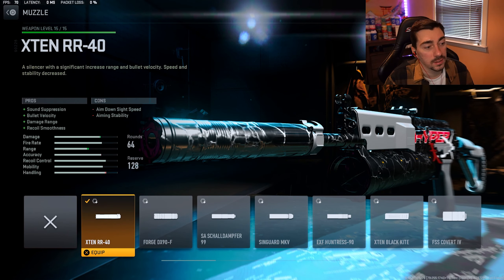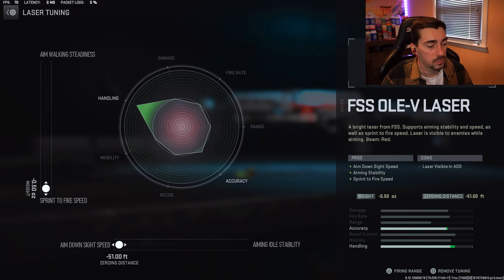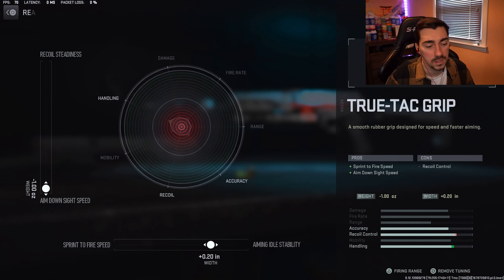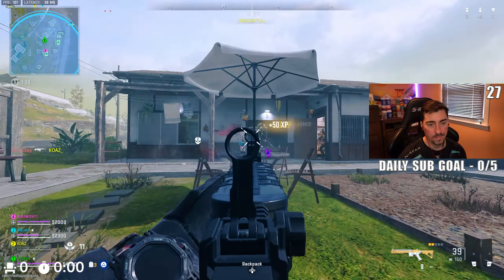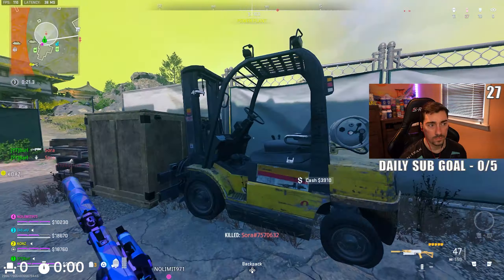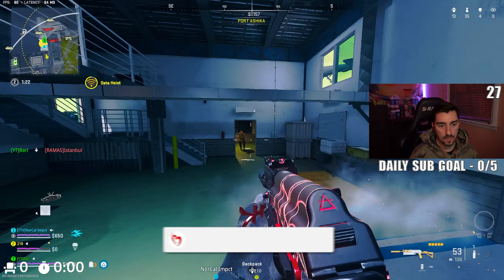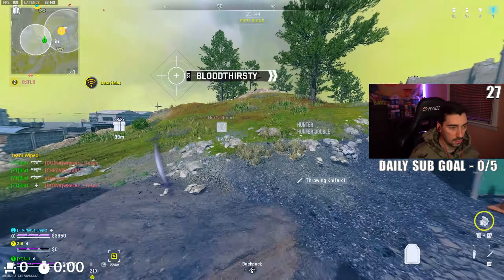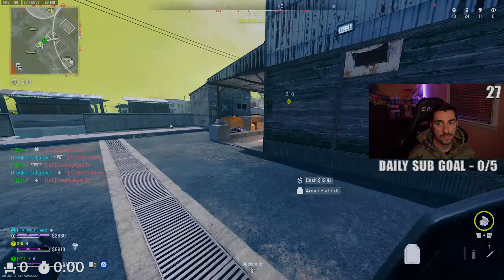new MINIBAK SMG in WARZONE is AMAZING! (Best Minibak Class Setup + Tuning)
Best MAX DAMAGE MINIBAK SMG Class Setup and Tuning Warzone 2 / Best Minibak Class Setup / Loadout + Tuning Warzone 2

Please LIKE👍 and COMMENT😍 if you enjoyed!